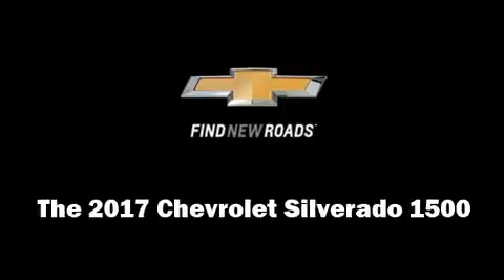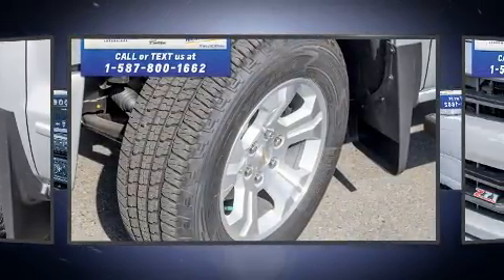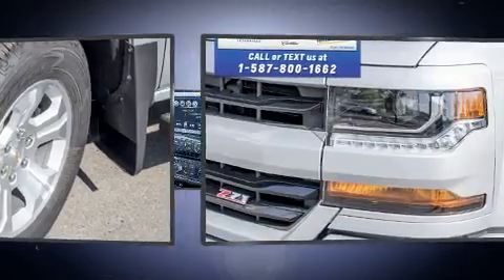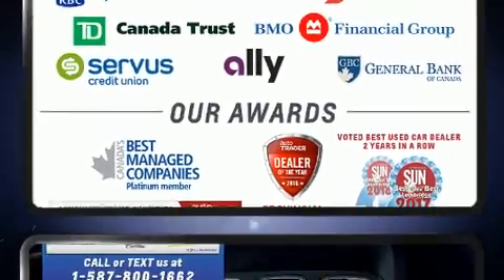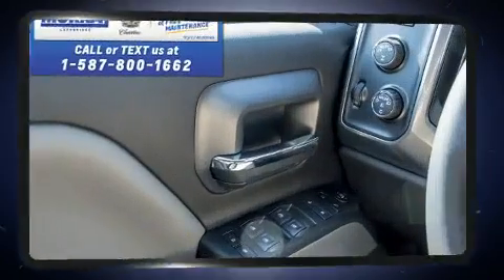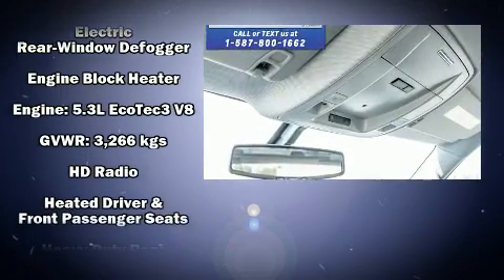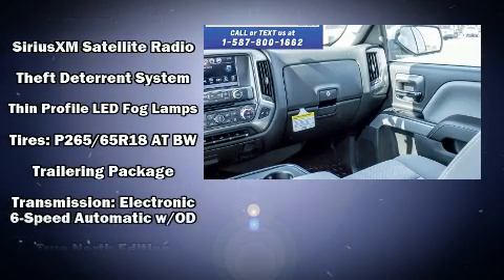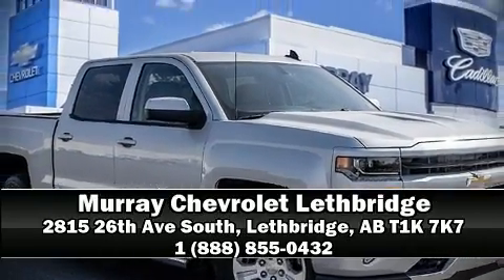2017 Chevrolet Silverado 1500 in Lethbridge, AB T1K 7K7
Murray Chevrolet Lethbridge
2815 26th Ave South

You can expect a lot from the 2017 Chevrolet Silverado 1500. Under the hood you'll find an 8 cylinder engine with more than 350 horsepower, providing a smooth and predictable driving experience. Well tuned suspension and stability control deliver a spirited, yet composed, ride and drive Comfort and convenience were prioritized within, evidenced by amenities such as: front and rear reading lights, a trip computer, a rear step bumper, heated seats, tilt and telescoping steering wheel, an overhead console, and power windows. With high intensity discharge headlights illuminating your path, you'll always appreciate maximum visibility. Premium sound drives 6 speakers, providing you and your passengers a sensational audio experience. Chevrolet ensures the safety and security of its passengers with equipment such as: head curtain airbags, front side impact airbags, traction control, brake assist, a panic alarm, onStar, and 4 wheel disc brakes with ABS. Our knowledgeable sales staff is available to answer any questions that you might have. They'll work with you to find the right vehicle at a price you can afford. We are here to help you.